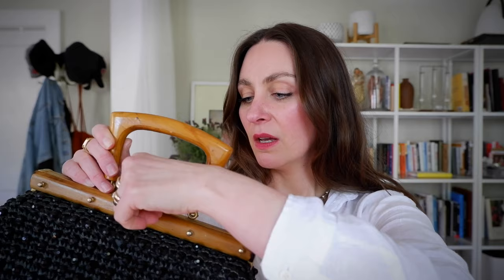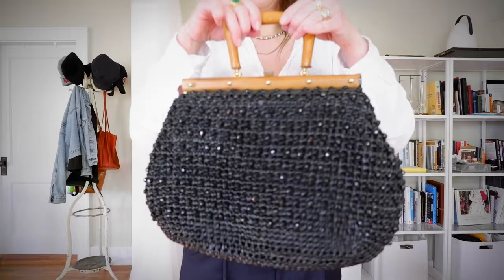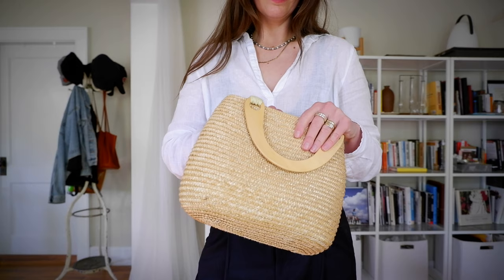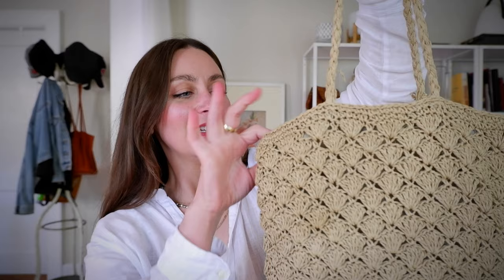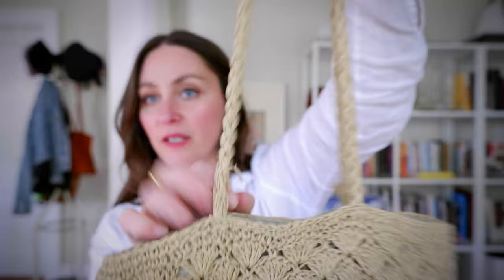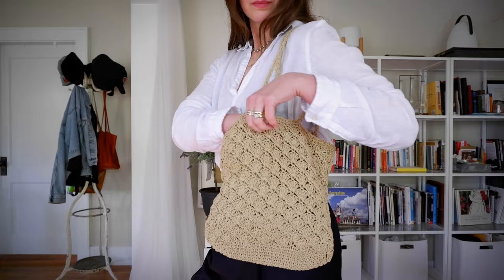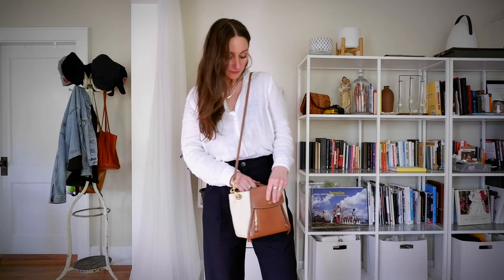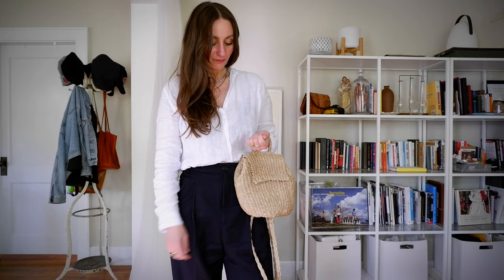#1 French Girl Accessory For Spring | Jane Birkin Style Basket Bag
#1 French Girl Accessory For Spring | Jane Birkin Style Straw Bag

Hi guys! Today we’re talking about the #1 French girl accessory for Spring. You guessed it. It’s a straw bag.

In this video, I share a peek into my vast collection of straw bags ranging from Rouje inspired woven raffia bags to the classic wicker bag that Jane Birkin wore in the 60s and 70s.

Spring in summer is defined by a natural and laid-back vibe and I think a straw or woven bag is the perfect accessory to see you through the season.

All of my straw bags are thrifted with the exception of a couple. Some are modern takes on vintage pieces while some are truly vintage items. Straw bags don’t have to be “low fashion”. In fact, many designers like Tory Burch, Chanel, Loewe, Chloé, and more use straw to make a statement.

In this video, I’m going to show you my collection of straw bags, where I found them, and how you can too!

Bonus tip: if you love Rouje’s straw bags but don’t want to pay the full price I show you where I get an exact replica for over half the price.

XO,
Bri

00:00
00:50​ Intro
01:02​ Beginning of straw bags
11:17​ In closing

My Etsy Rouje Dupe

All my jewelry are heirlooms from my mom
Blouse, Gap Linen Tunic (Thrifted)
Zara Dad Pants → REF. 2761/046
Ilia Super Serum Skin Tint SPF40 ST10
Ilia Color Block Lipstick Rumba
Ilia Multi-Stick Lady Bird
Ilia Limitless Lash Mascara
Benecos Eyebrow Pencil
Tam Dao Perfume